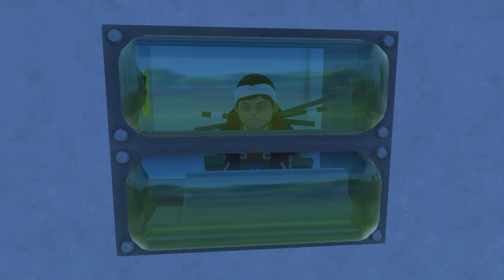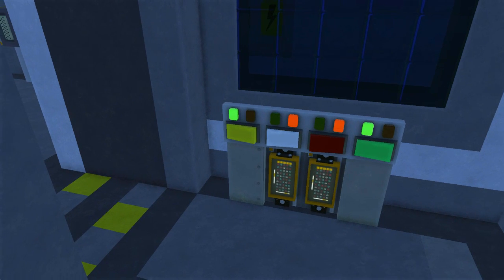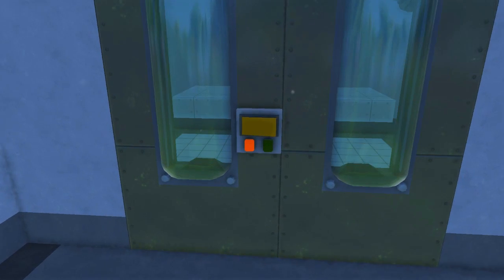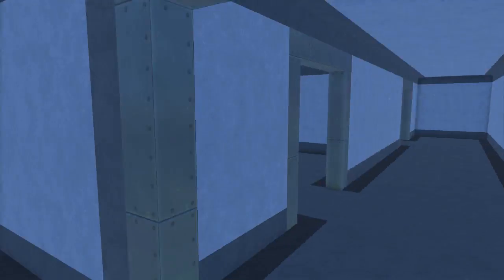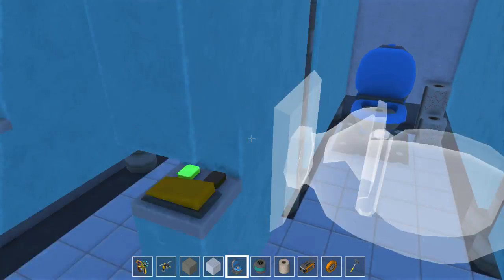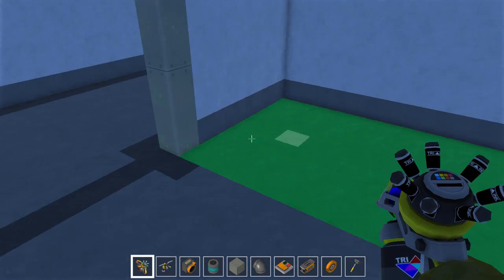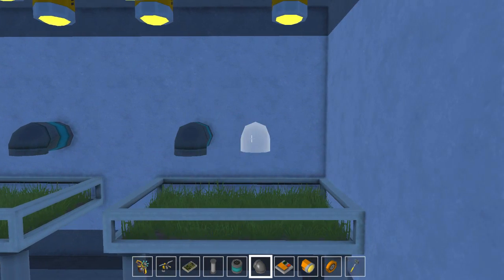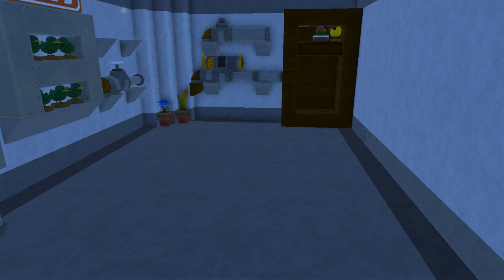FALLOUT SHELTER Community Project! [EPISODE #3] - Scrap Mechanic (0.1.27b) Gameplay Let's Build!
This is EPISODE 3 of the Fallout Shelter Community projects! We add a bunch of new rooms including: an Armory, Garden, Bathroom, new bunk room, a decontamination chamber and a new secret room in the bathroom! There are now 3 hidden rooms!

I started this new Fallout Shelter off as a Community Project as I want to design this Survival Shelter with you guys! Help me decide what to add to the bunker, if it needs more blast or vault doors, needs more rooms, specific rooms or etc!

Currently it has a working vault door, alarm system for the blast doors, a decontamination chamber, Armory, Bathroom, food court, secret rooms, medical bay, elevator and a living quarters! There will be more added in later episodes within the update videos!

Support SpyCakes!